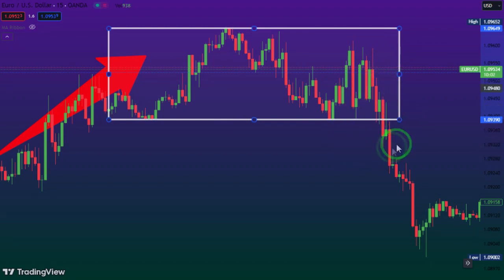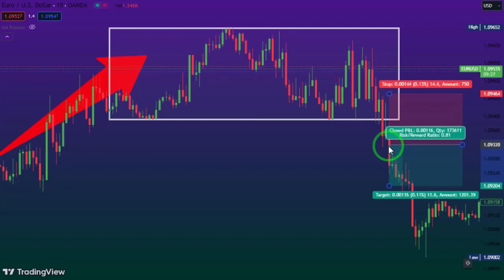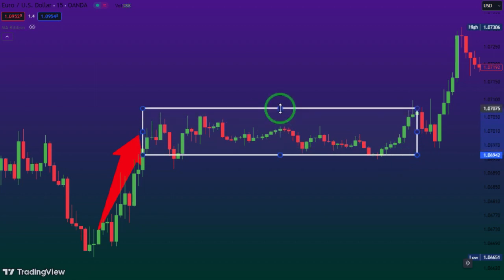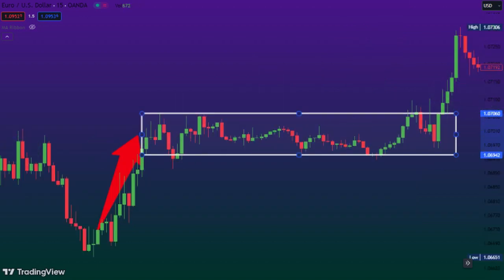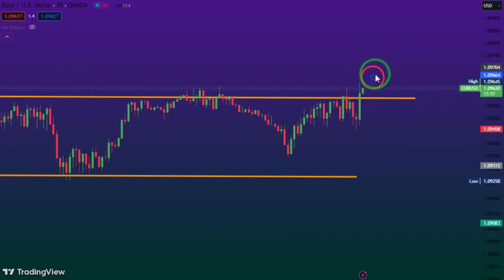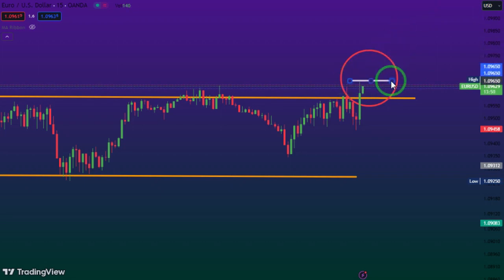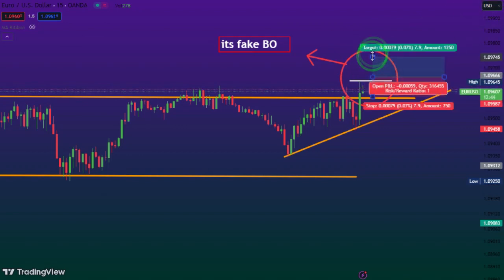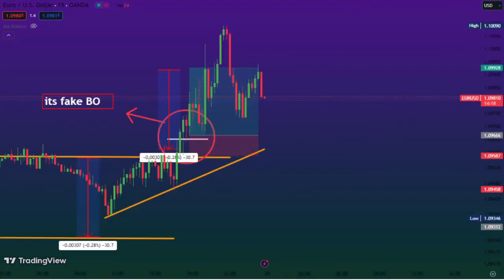Breakout Trading Strategy Learning With Entry Point | Fake or Cake Breakout!!!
Hello Traders! In this video, I will learn Breakout Trading
Strategy with entry point in this strategy. some of breakout is fake and other is real  (you must recognize cake or fake breakouts :) ). we must detect them to be profitable. we must wait for PB and confirmation after any breakouts.
Good Luck
Best Regards
ZARA
TIMESTAMPS
00:13 - Type of Breakouts in Market
00:28 - Reversal Breakout in Market
01:26 - Continuation Breakout in market
02:10 - False or Fake Breakouts in Market
I used " site for learning